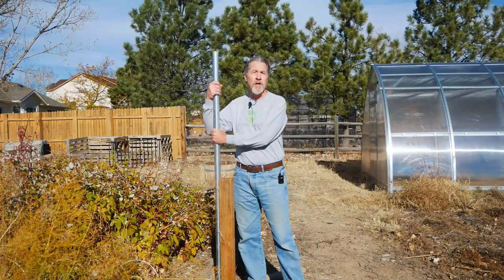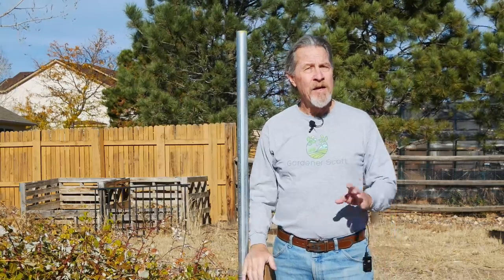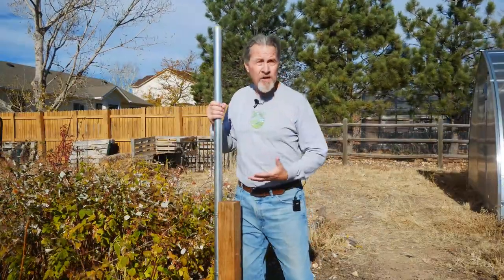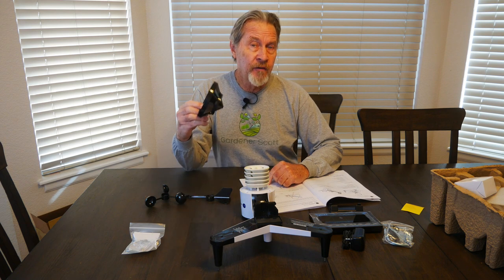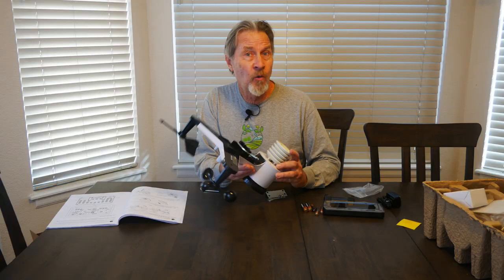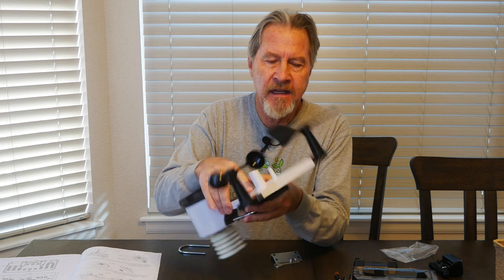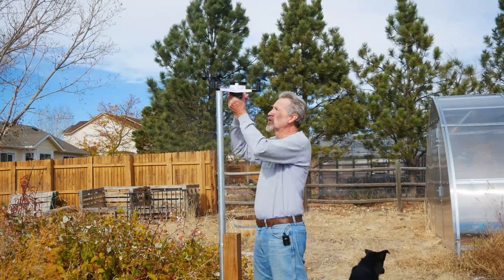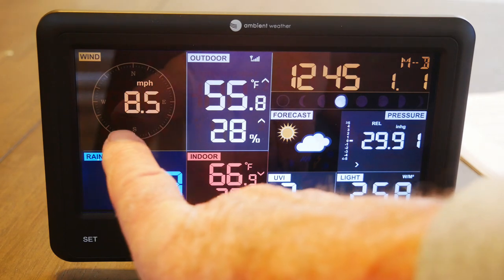How to Set Up a Home Weather Station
Measuring and tracking weather patterns at home is an easy option for those of us who recognize that understanding weather is important. Gardener Scott demonstrates how to assemble and install a home weather station.  (Video #410)

Ambient Weather Weather Station